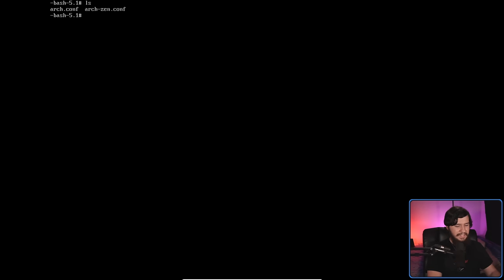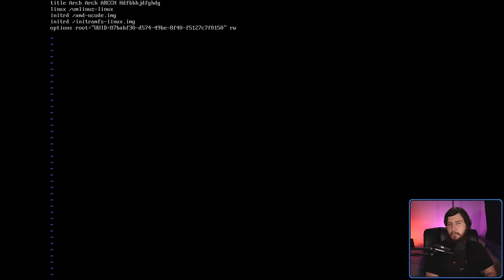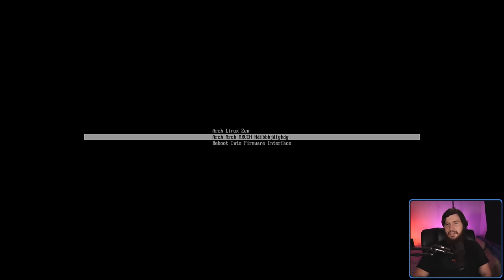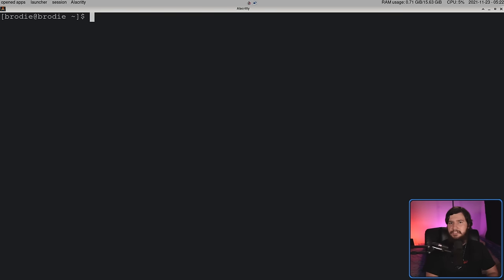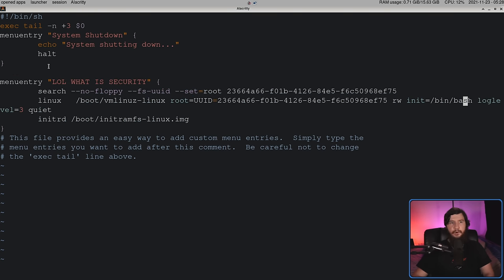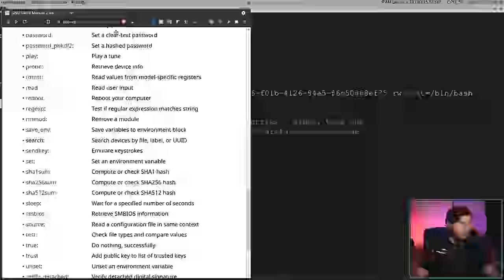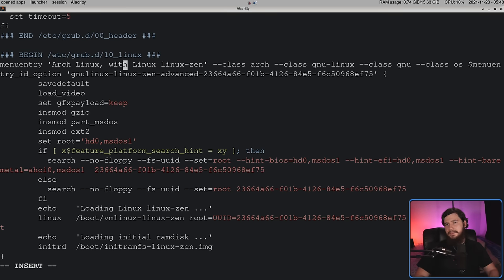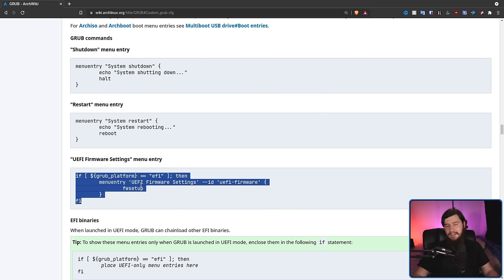Adding Custom Entries To Your Linux Bootloader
While not something you need everyday every so often it can be advantageoust to add a custom entry into your Linux bootloader such as grub or systemd boot for example to drop yourself into a root shell whenever you need it.

Time Stamps
0:00 Introduction
0:24 Systemd Boot
4:15 GRUB
10:03 Outro

Credits
🎨 Channel Art:
All my art has was created by Supercozman